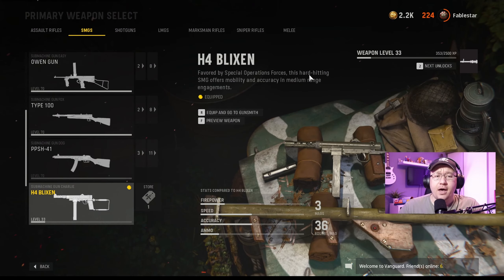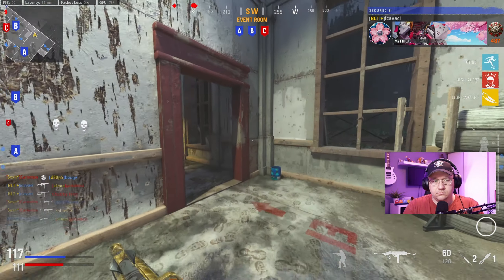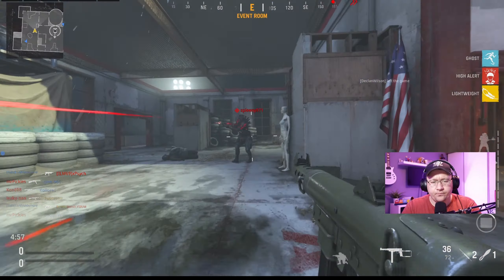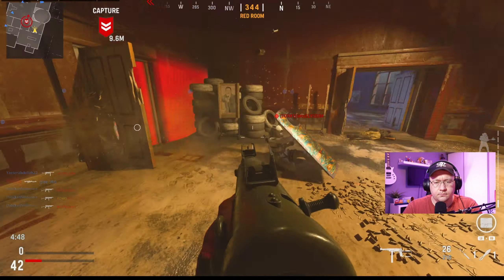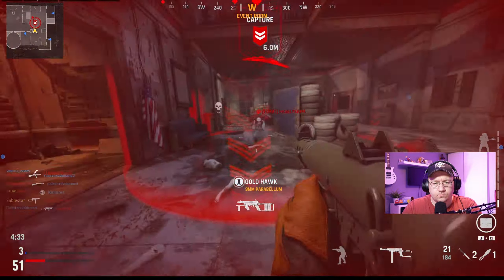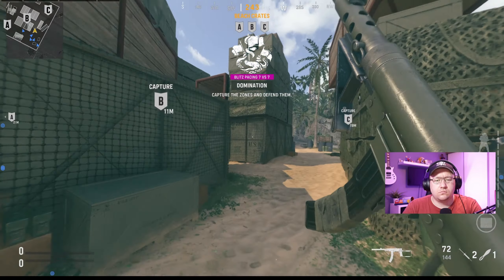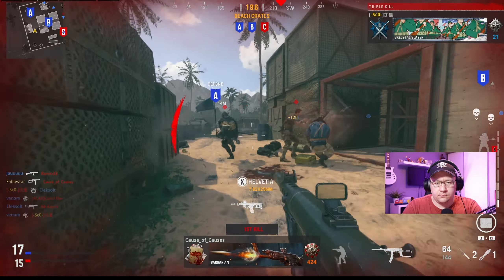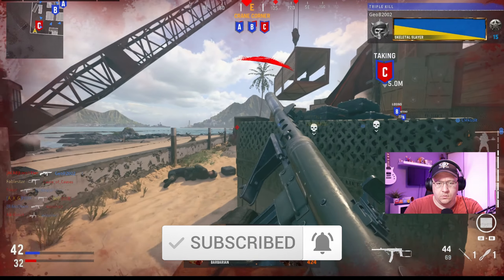How To Unlock The New H4 Blixen SMG in Warzone | Season 3 reloaded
In this video I show you the fastest way to unlock the brand new H4 Blixen SMG in Vanguard / Rebirth / Warzone season 3 reloaded.

I go over 3 of the ways that this can be done while also recommending the best / quickest way and providing useful tips to ensure you aren't wasting your time.

(There is also a fourth way! .Zombies!) Unfortunately I don't really play zombies so this completely slipped my mind but after some research it turns out you need to kill 50 Zaballas (!?!?!?!) using an SMG.

- Fablestar